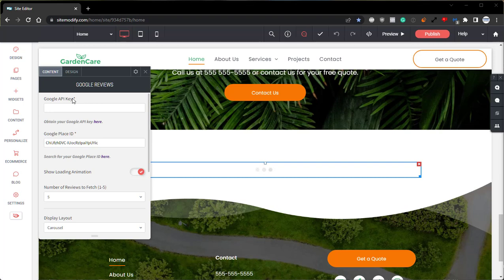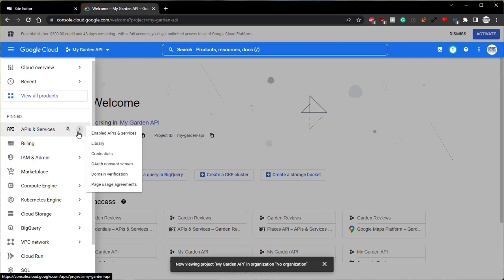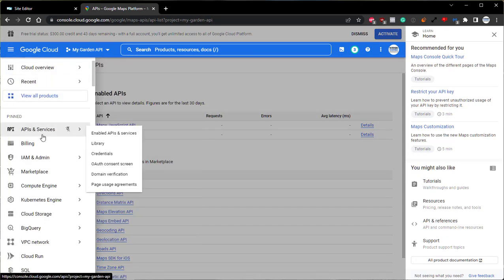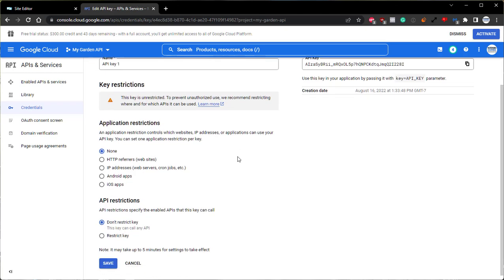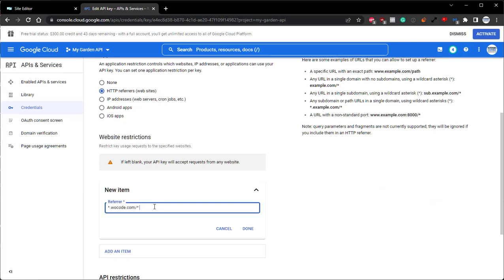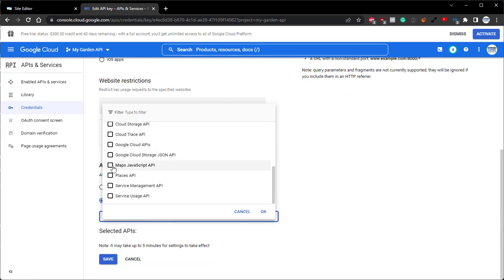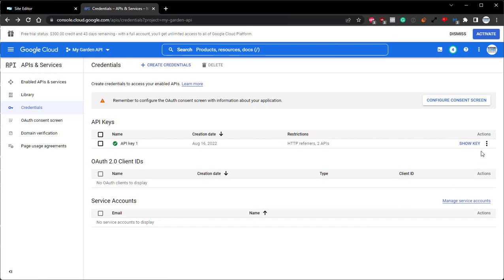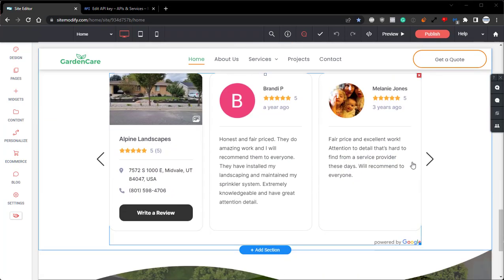Acquiring Your API Key – Google Reviews Widget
Video 2 of 2: In this video, we acquire our Google API key, which will allow us to use the Google Reviews widget.

The Google Reviews widget displays Google Business Reviews on your Without Code website. By leveraging Google's public API, your site can be kept in sync with the latest reviews and rating found in Google Search and Google Maps.

Google Reviews are some of the most trustworthy reviews on the web, and provide a great way to showcase credibility and increase your conversions. This widget is one of the most requested widgets all-time at Without Code, and is an essential for any business website.